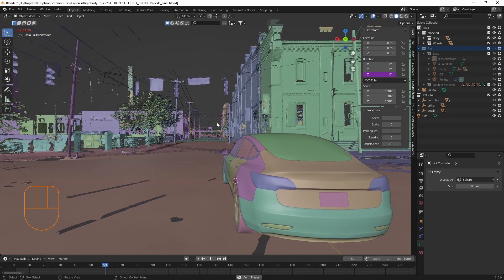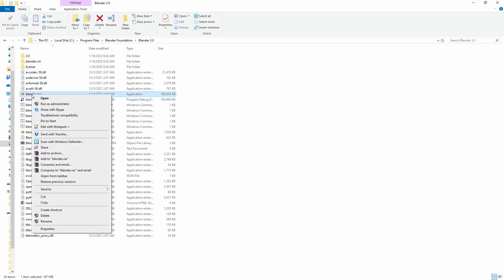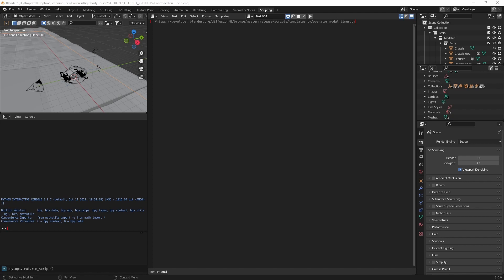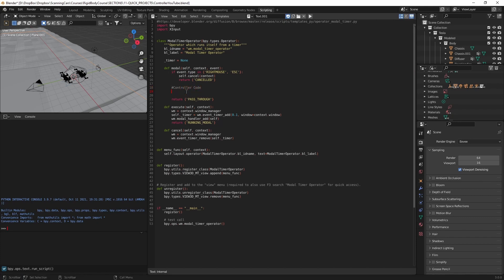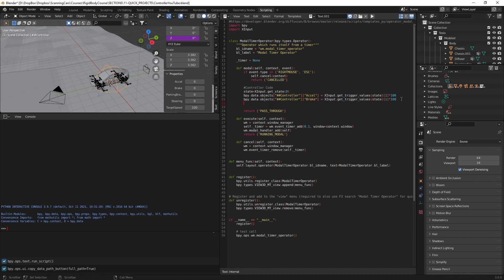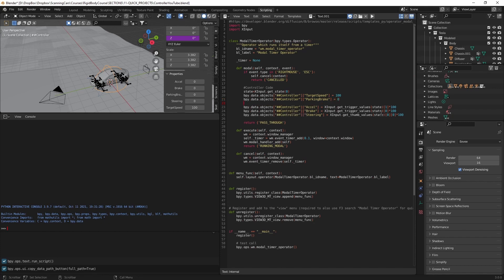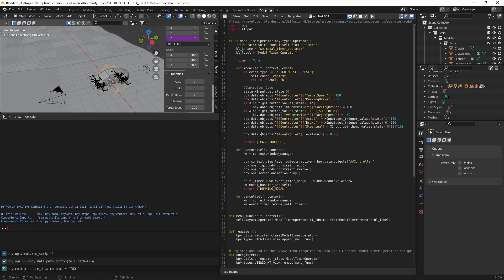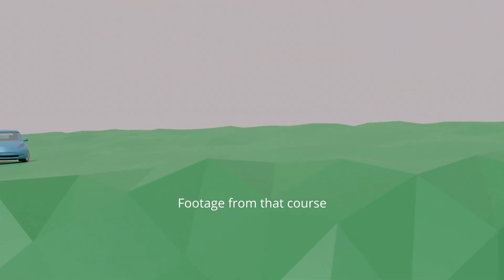Use an XBOX Controller in Blender!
Udemy course on Rigging Vehicles with Rigid Body Physics in Blender 3.0

This video shows how to setup an XBOX Controller (or the like) in Blender so you can control movements of objects!